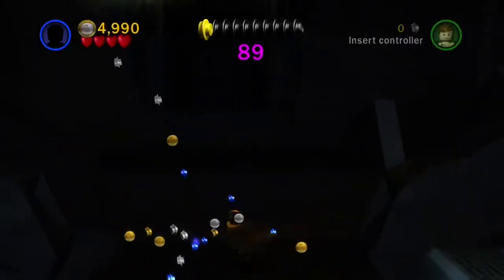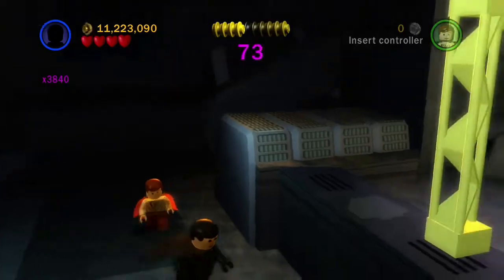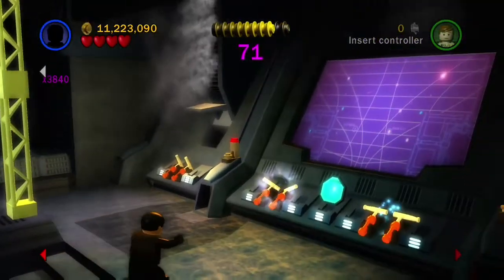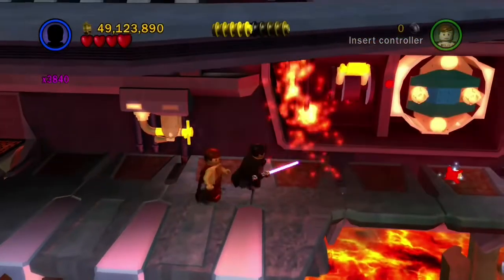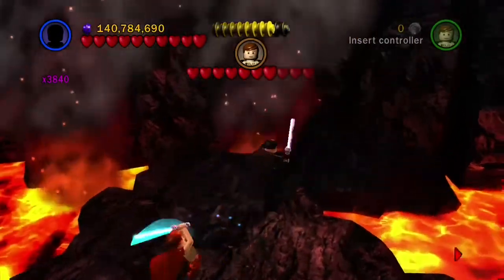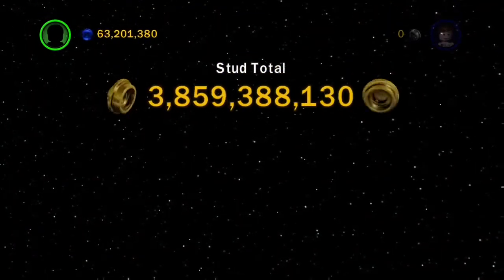Playing LEGO Star Wars The Complete Saga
IDK

Happy May the 4th

COMMENT TO KEEP UPDATED

LIKE THE VIDEO IF YOU LIKED IT

SHARE THE VIDEO WITH YOUR FRIENDS, FAMILY, OTHERS

BYE